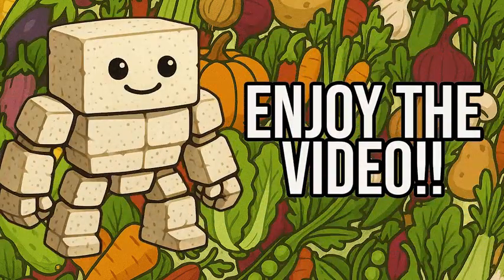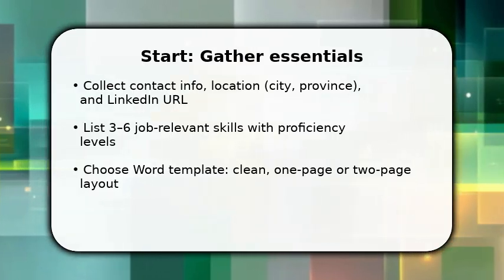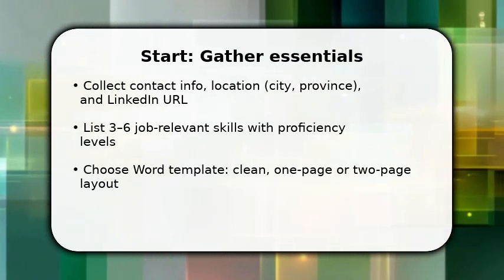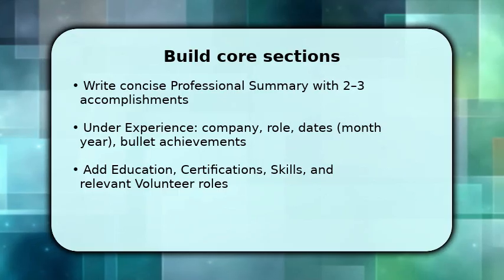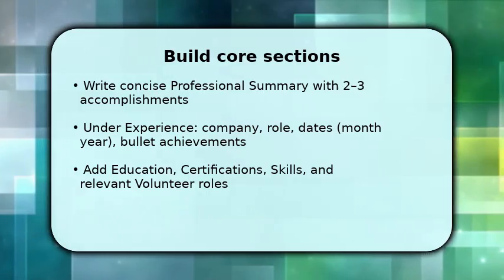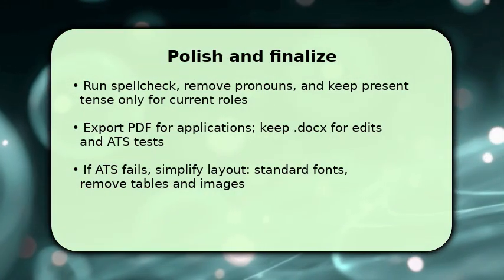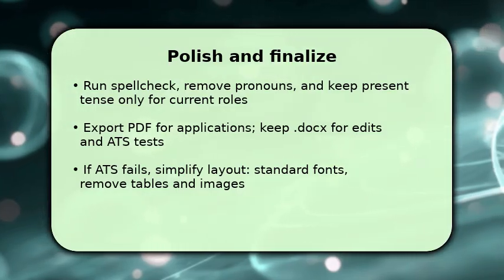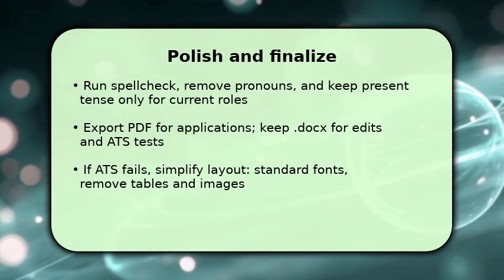How to Make Canadian Resume in Word (full Guide)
How to Make Canadian Resume in Word (full Guide) | 🔒 Surfshark VPN Deal — Stay private and secure. $1.99/mo + 3 Months Free ▸

Learn the essential steps to crafting a standout Canadian resume using Microsoft Word with our comprehensive guide. Discover formatting tips, key phrases for job seekers in Canada and how to tailor your CV effectively.

Canadian Resume, MicrosoftWord, CVTips, JobSeekingInCanada, ResumeFormatting, CareerGuide, ProfessionalDevelopment, EmploymentOpportunities in Canada,